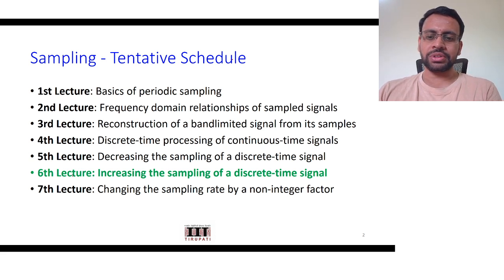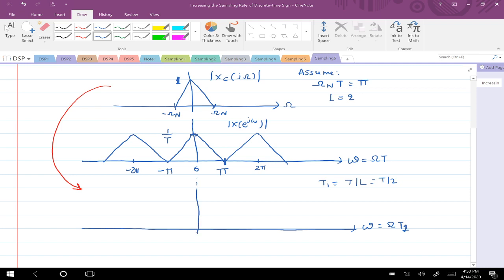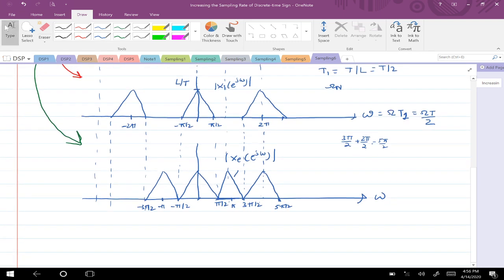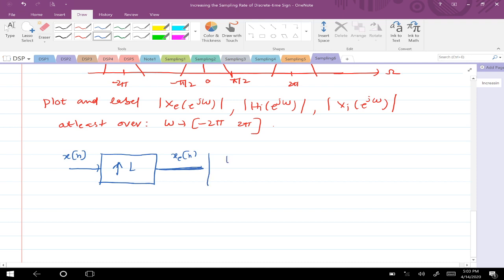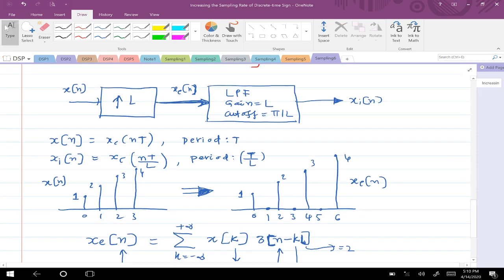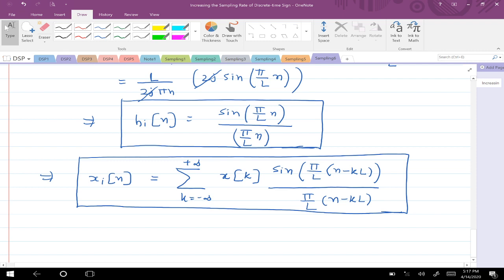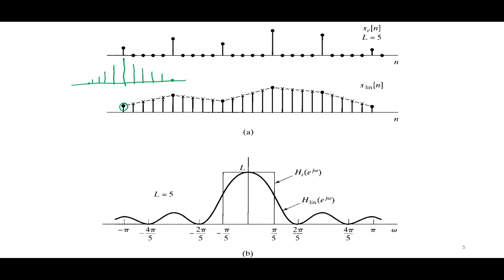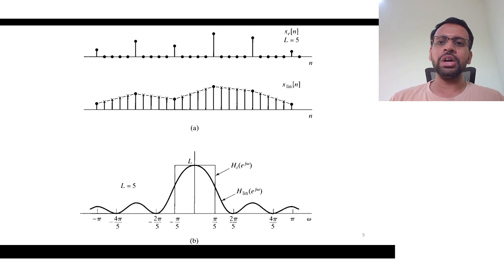DSP Lecture-16: Increasing the Sampling Rate of a Discrete-time Signal